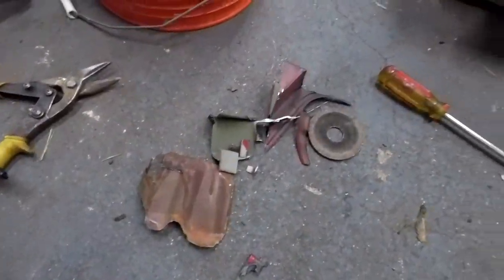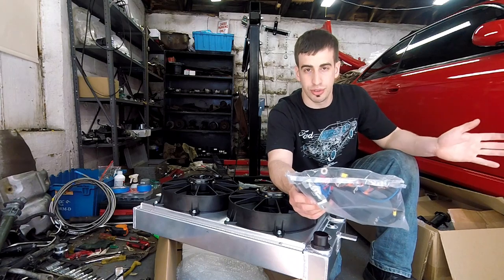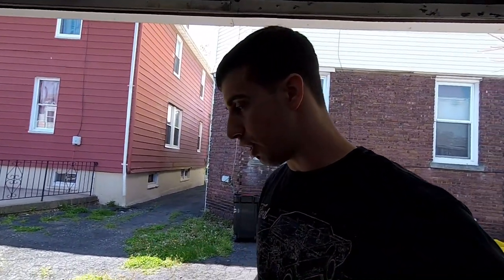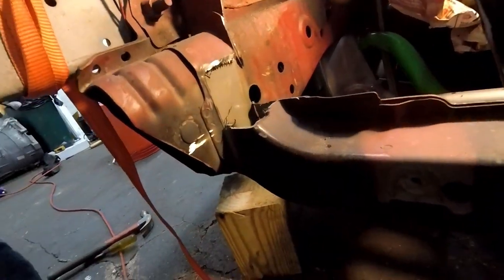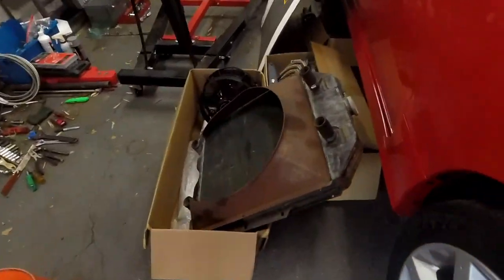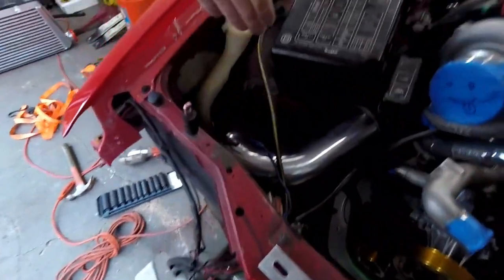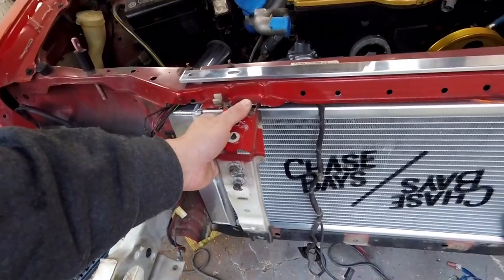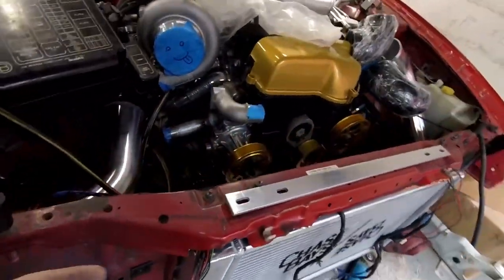CHASE BAYS TUCKED RADIATOR 2JZ SWAPPED 240SX!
Time to install that chasebays tucked radiator in the 2JZ swapped 240sx S14!!